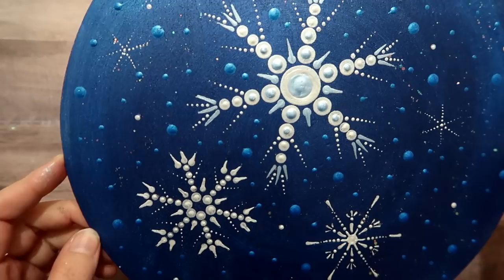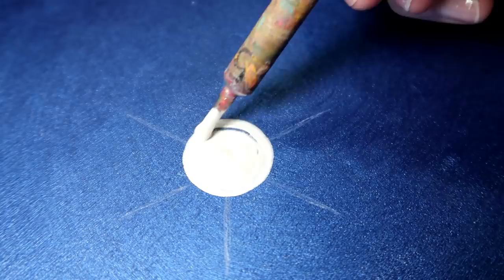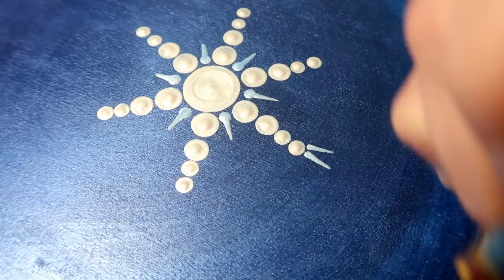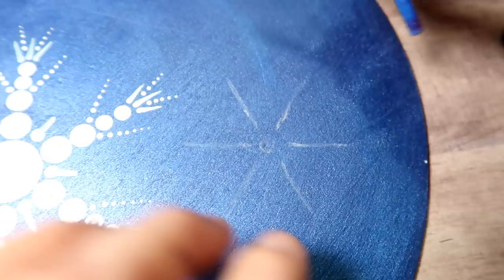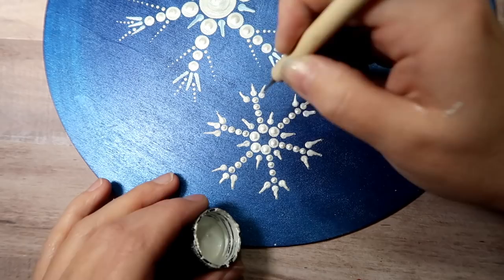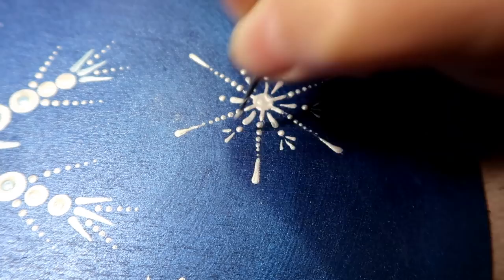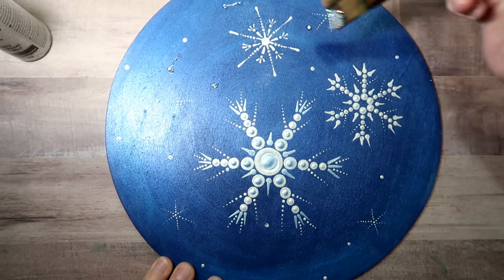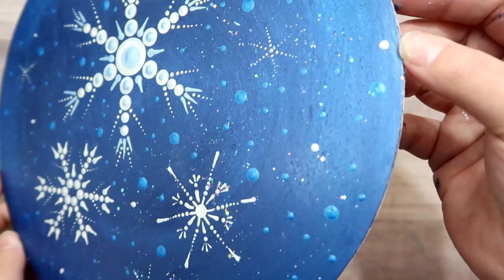How To Paint A Snowy Night Dot Mandala In Acrylics BEGINNERS | Lydia May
In this step by step, beginners, acrylic painting tutorial, you will create a fun and easy, snowy night dot mandala design on 10" wood round. Follow along, with instruction, to start and finish dotting your very own, BEAUTIFUL, dot mandala art piece.

THANKS SO MUCH FOR YOUR TIME! XOXOXO

DecoArt Metallic Acrylic Paint set

 Or Facebook@howtopaintdotmandalas

Only the HUGE YouTubers are rich. I make like $3 per video. LOL
I so appreciate it! THANK YOU! XOXO